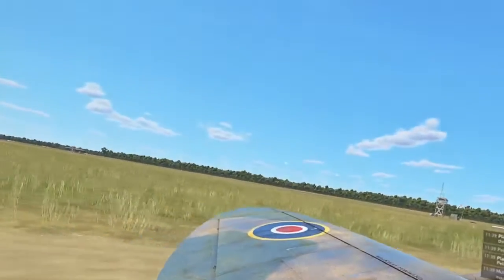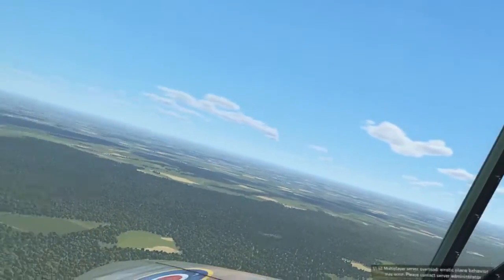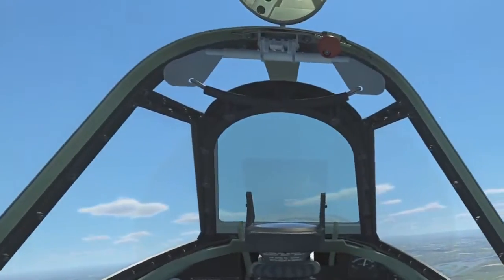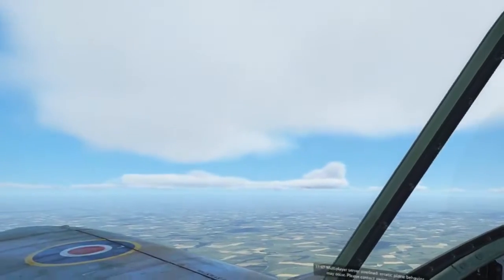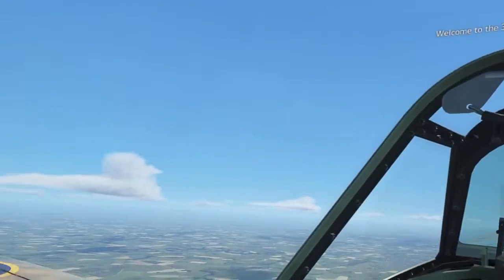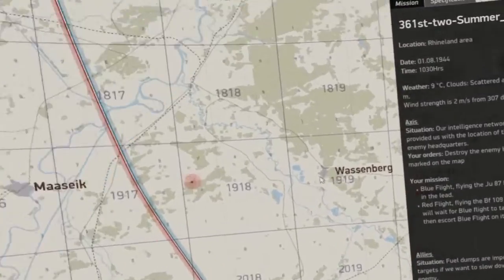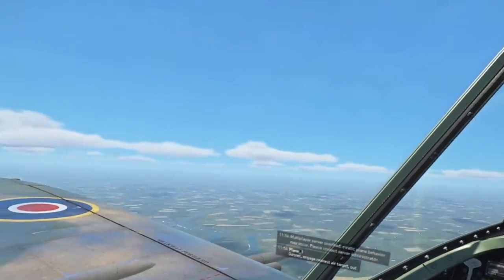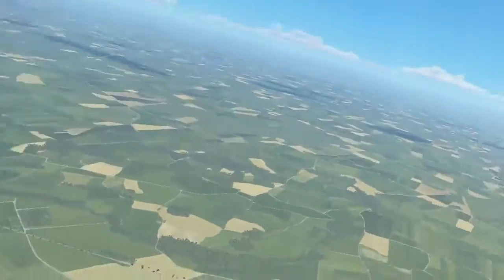Spitfire fighting patrol over germany - IL 2 Great battles!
In an effort to protect allied airfields on their advance into germany, the RAF have increased the number of patrols over the front line, we jump into a Mk IXe spitfire conducting one of these patrols, hopefully we encounter something to make the trip worth it!